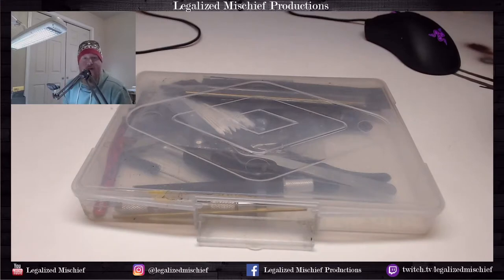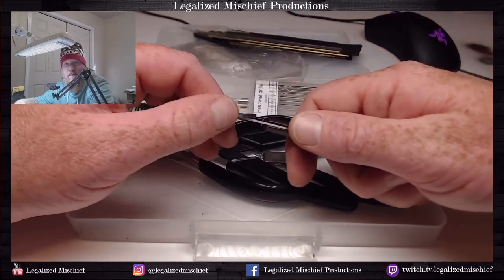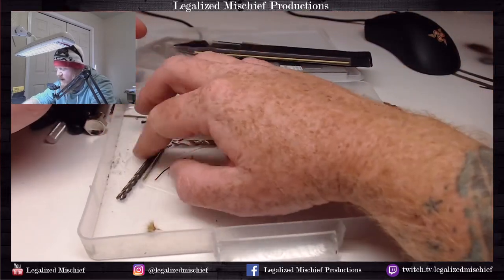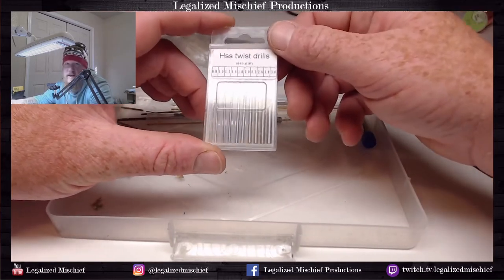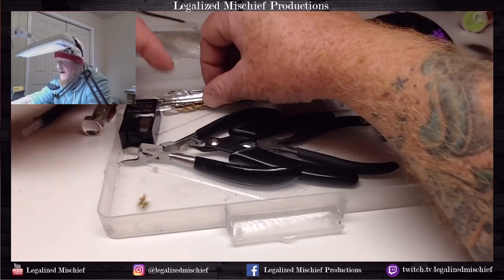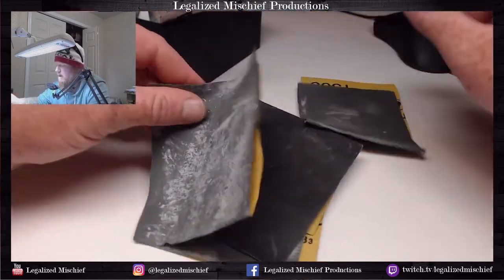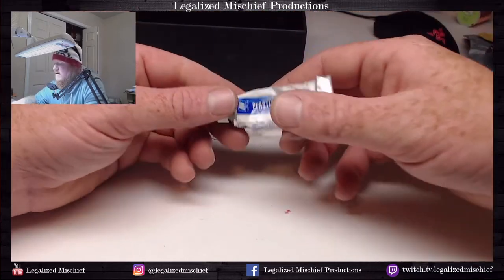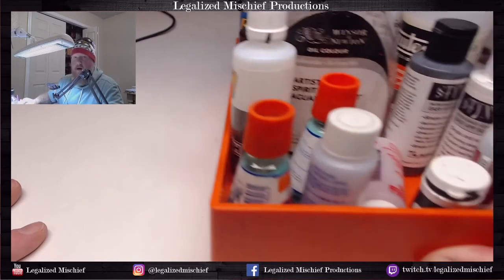Tools of the Trade - Modeling supplies